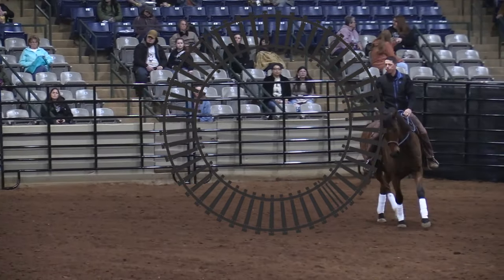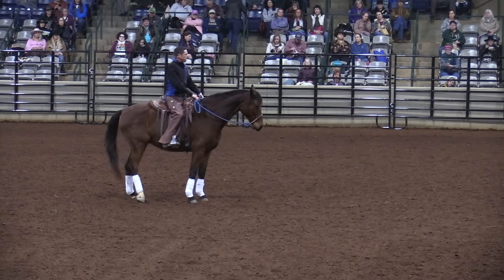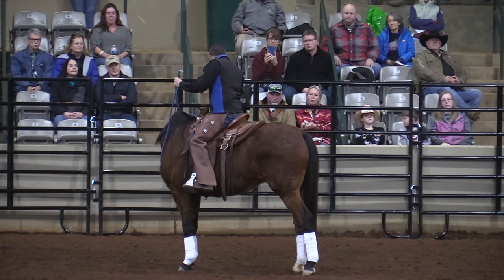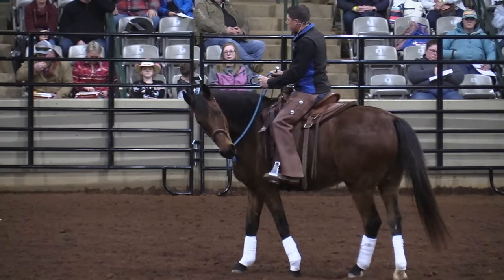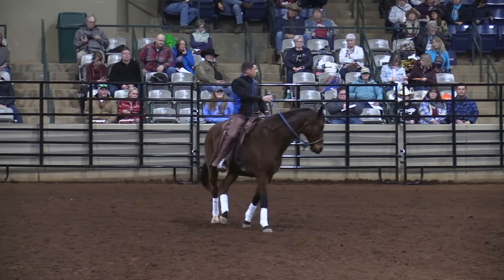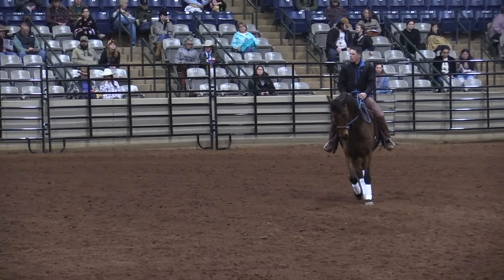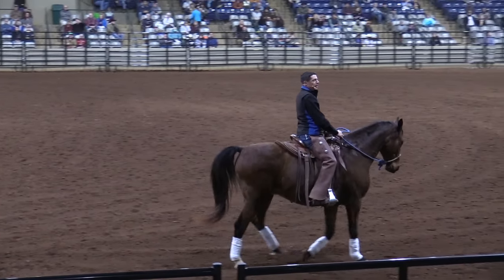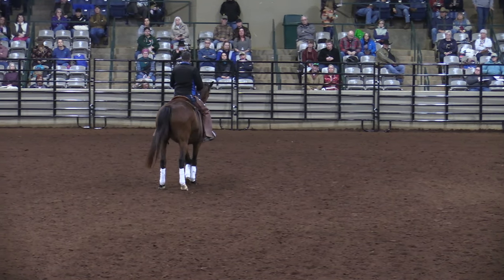How to Use Your Aids Properly For Maximum Response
In this video Jack goes over the various aids, how to use them independently and in combination with one another. Sometimes it can be difficult to understand the effect of the various aids.